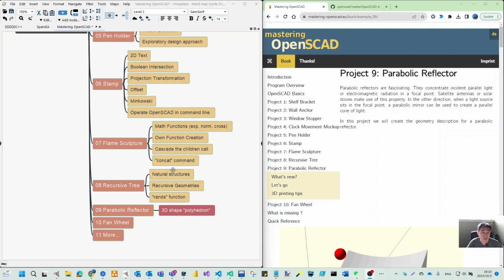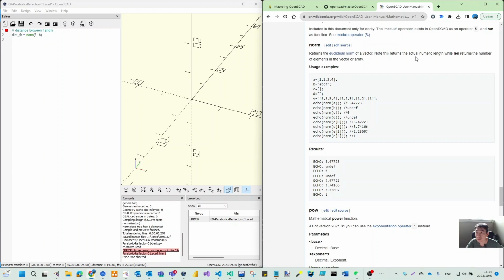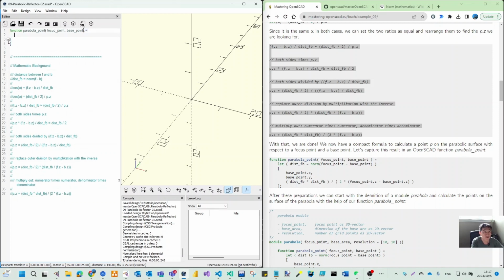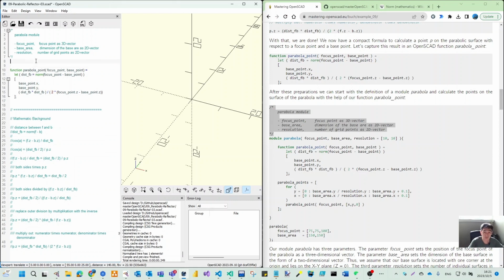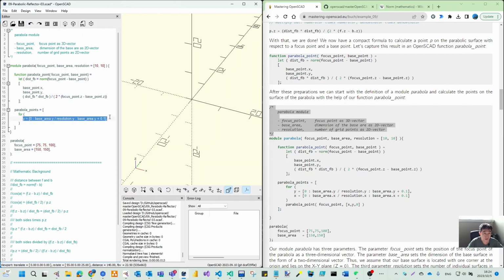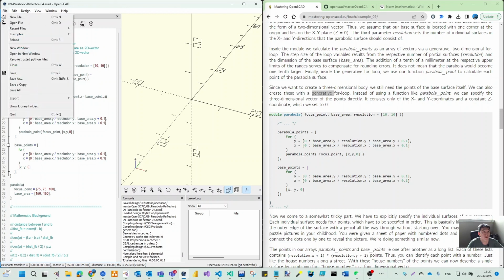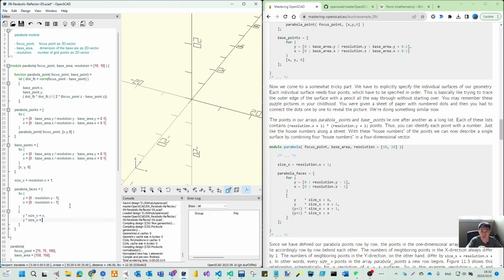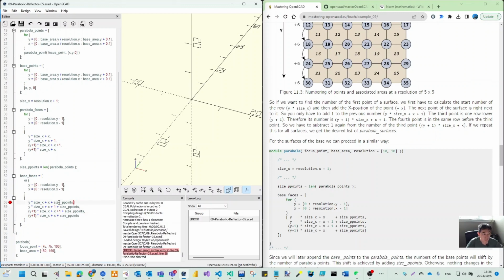Mastering OpenSCAD 09 - Parabolic Reflector - 01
Parabolic reflectors are fascinating. They concentrate incident parallel light or electromagnetic radiation in a focal point. Satellite antennas or solar stoves make use of this property. In the other direction, when a light source sits in the focal point, a parabolic mirror can be used to create a parallel cone of light.

In this project we will create the geometry description for a parabolic reflector.